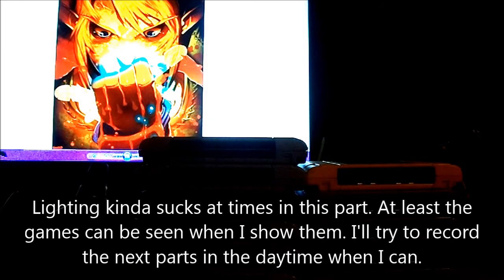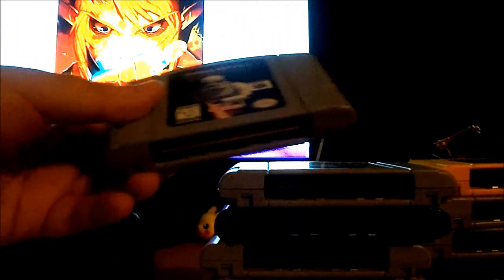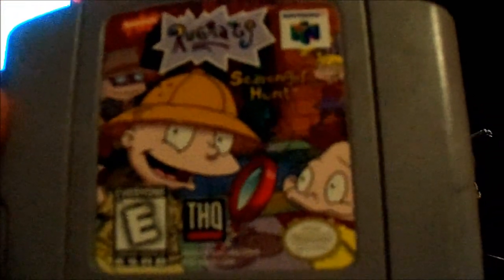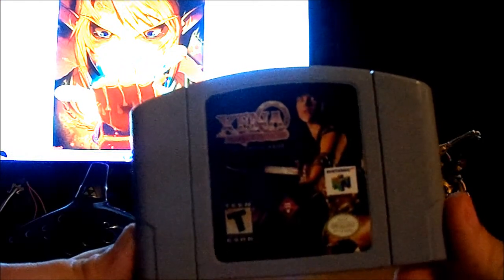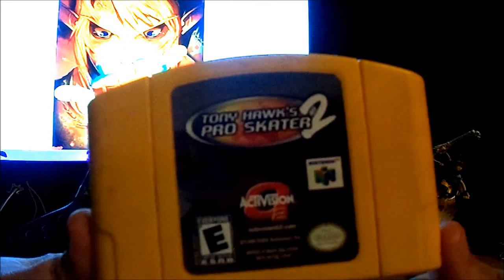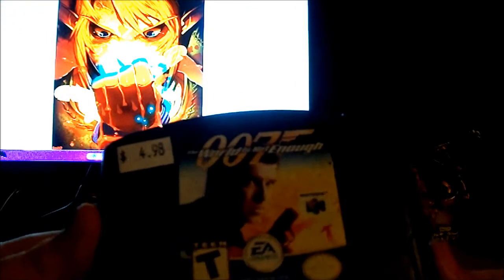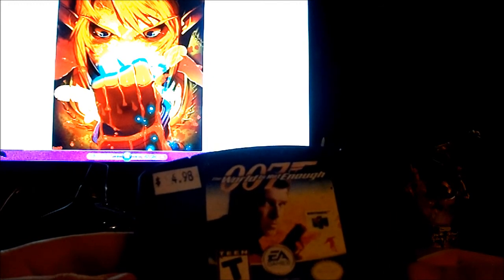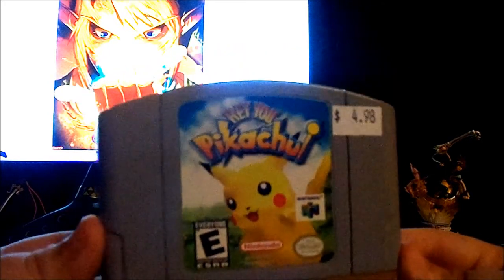500+ Subscriber Special: Game Collection #5 - N64 4/4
The final part to the N64 collection at last, with another 13 games left to show that were acquired over the past month or so. Getting more oldies games is just awesome! Lighting sucks once again in this one. I think I just need to avoid recording so late when it gets dark out. It can be tough though, especially since I got work & the clocks have moved back one hour in my area. I'll try what I can though.